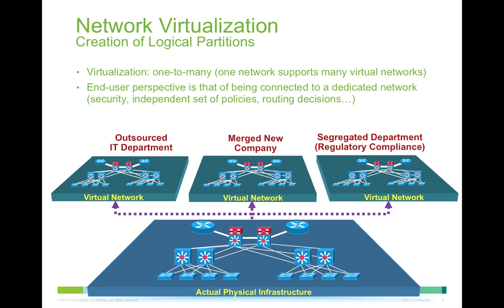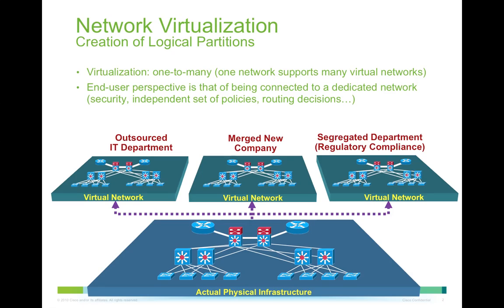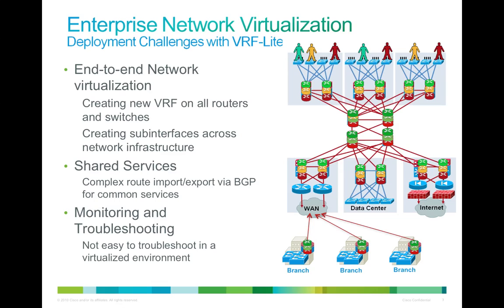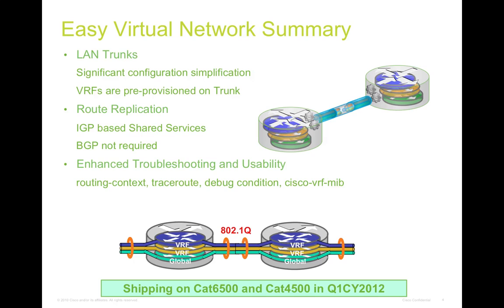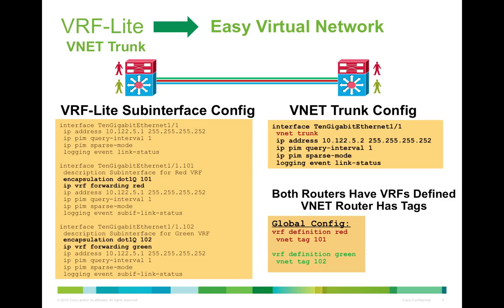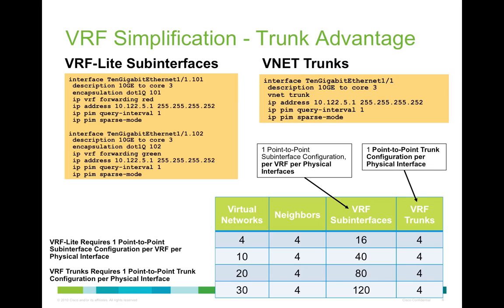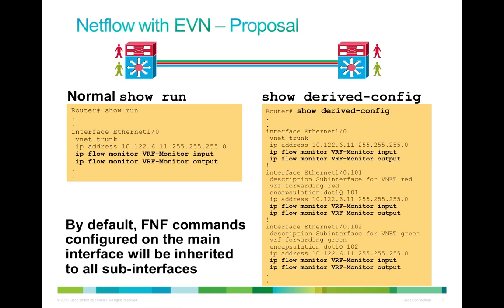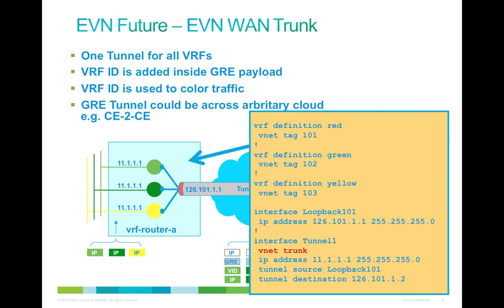What is Easy Virtual Network (EVN)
A brief overview of the EVN feature and how it simplifies the deployment of VRF-Lite configurations.